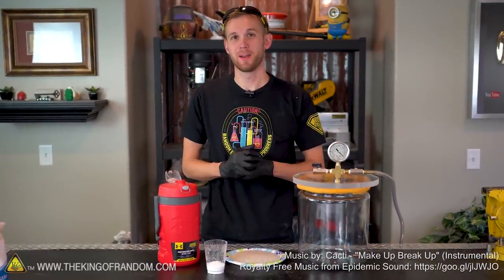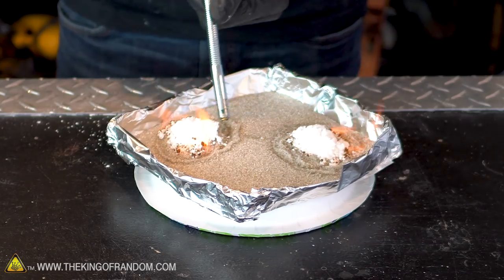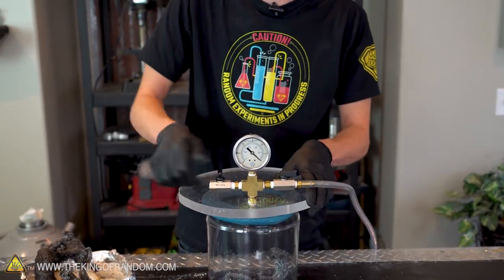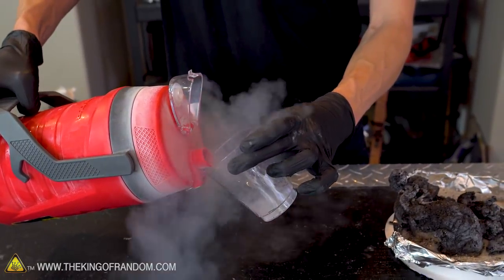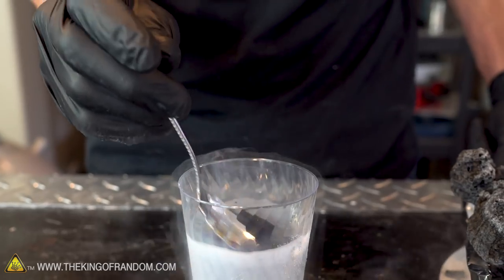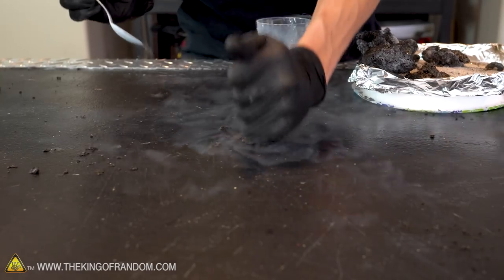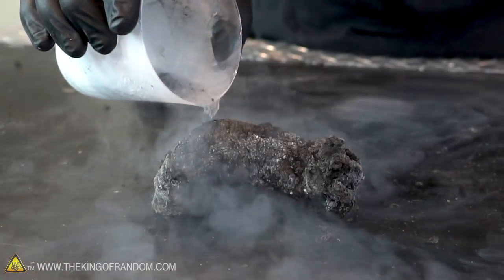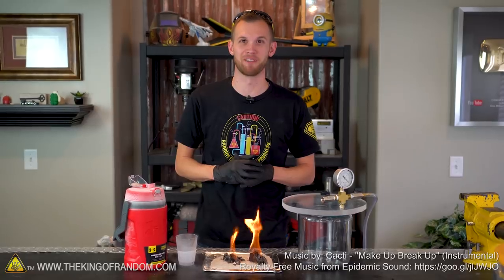Fire Snakes in Liquid Nitrogen!?! Another TKOR Vacuum Chamber Experiment With Liquid Nitrogen!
Fire snakes and liquid nitrogen in a Vacuum Chamber to answer your comment requests! This vacuum chamber project is also great for those wanting to know how to make other cool things with pressure: fire snakes hack, TKOR vacuum chamber, liquid nitrogen hacks, freezing carbon, DIY fire snakes in vacuum chamber, floating dip tube snake trick, fun with fireworks, science projects and more! Let us know what cool vacuum chamber experiments you create!

If you’re looking to try something new or for an activity such as: DIY vacuum chamber project, DIY fire tricks, cool science experiments, fun weekend project, flame snakes, or just a fun project with the family, watch the video to learn more.

✌️👑 RANDOM NATION: TRANSLATE this video and you'll GET CREDIT!